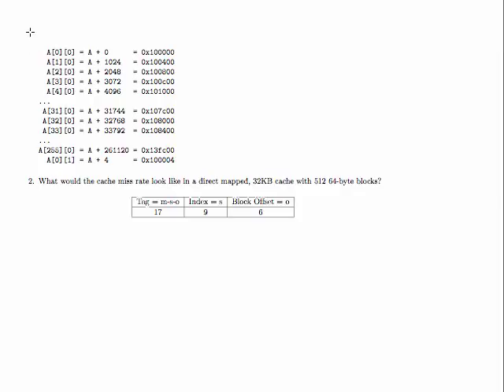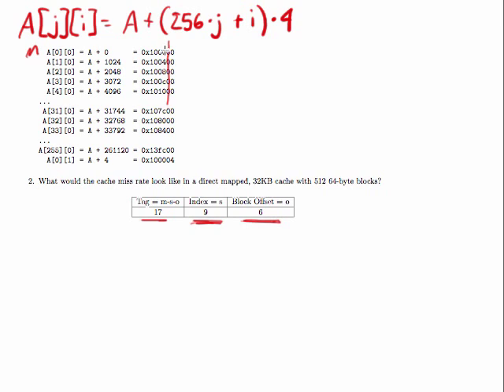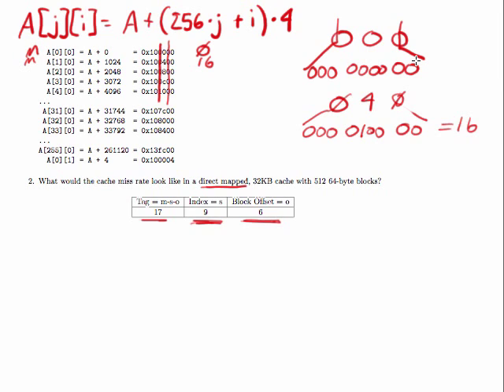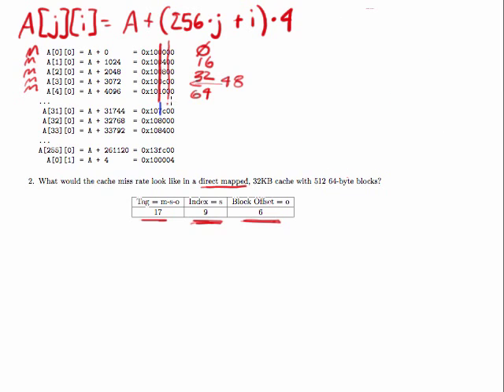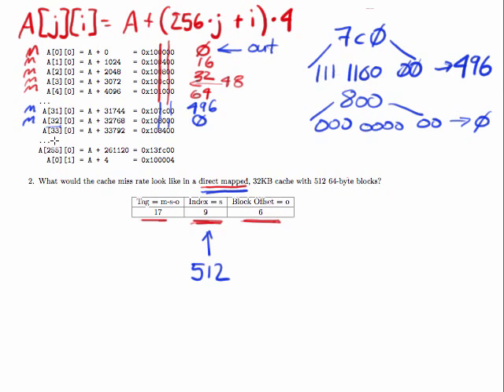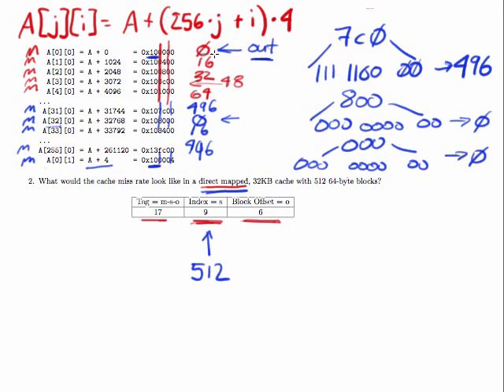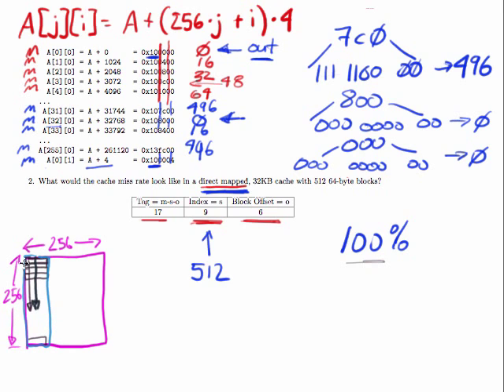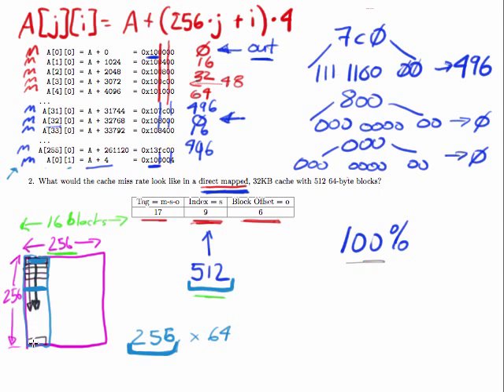CacheExamplePart2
Analysis of the hit/miss pattern of a matrix in a given size cache